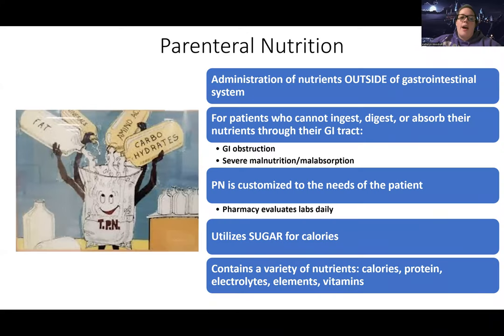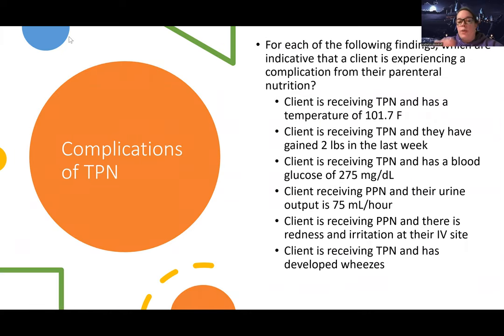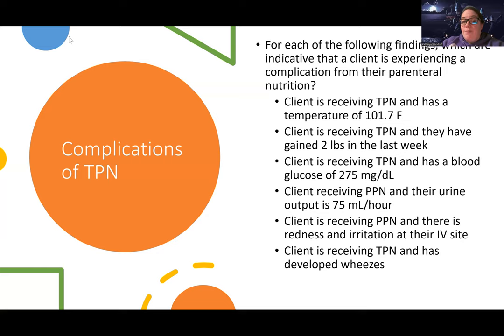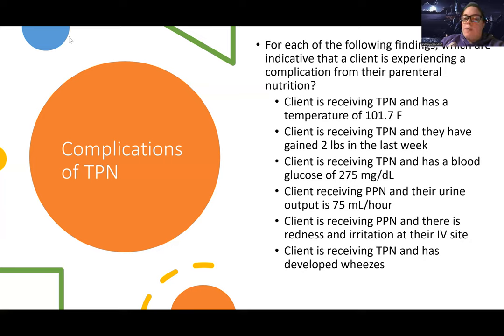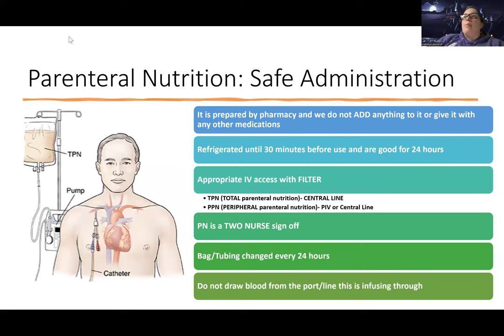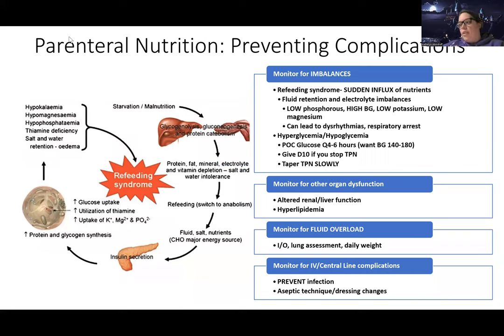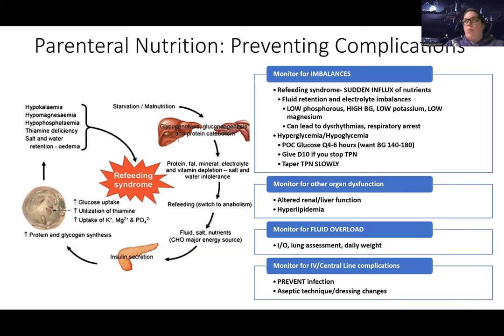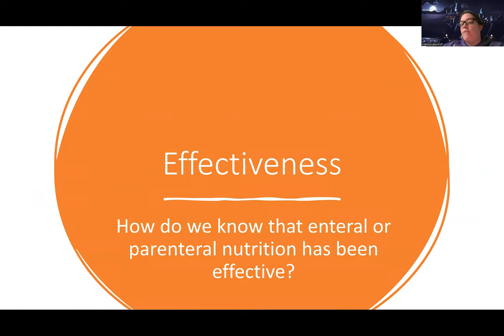Adult Med/Surg: Parenteral Nutrition NEW Lecture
This is a lecture video for those in the med-surg nursing course that talks about parenteral nutrition-there are also other videos about this topic for those looking for more information.